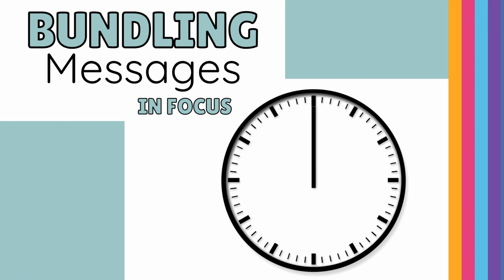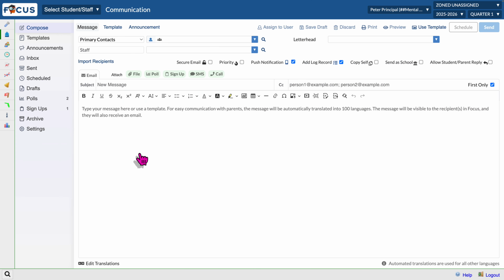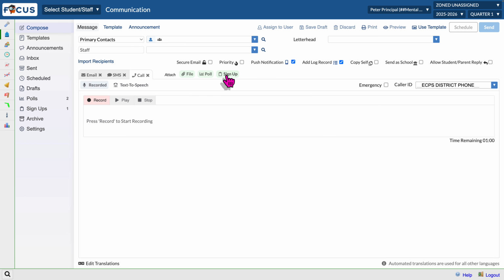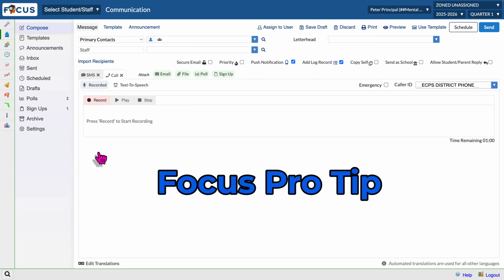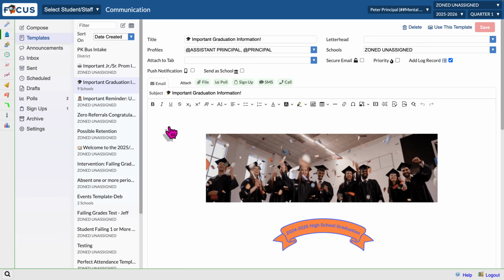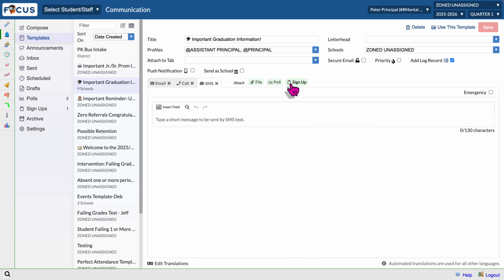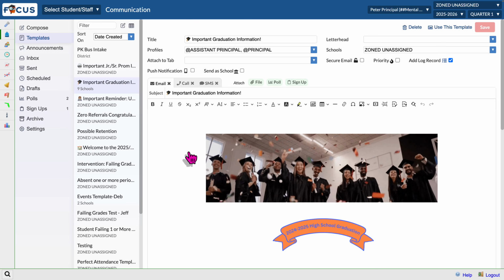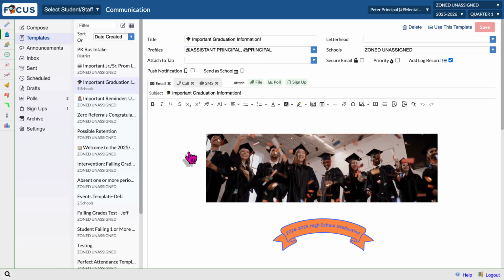Admin User Series: How to Bundle Messages in Focus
This video walks Administrators in Escambia County through the process of bundling messages in Focus.